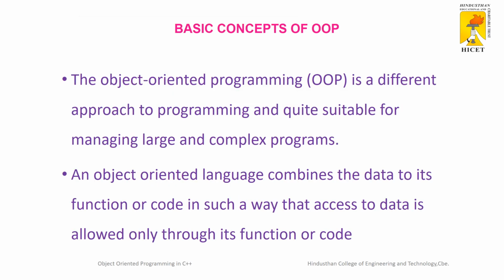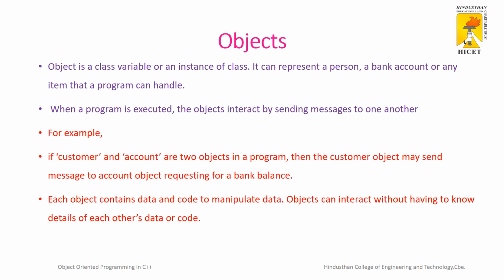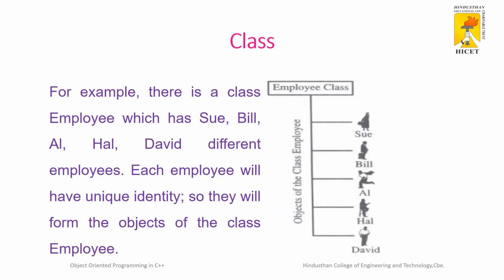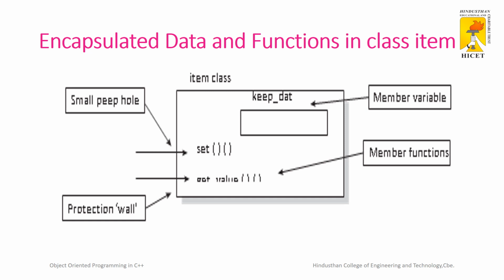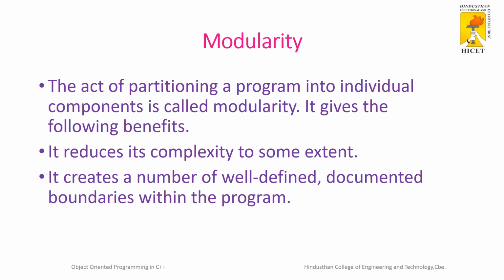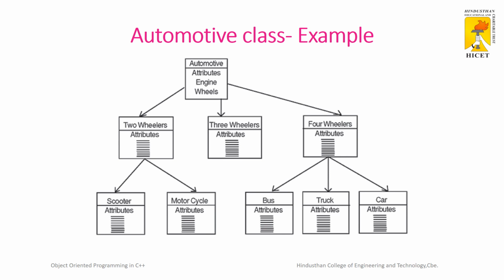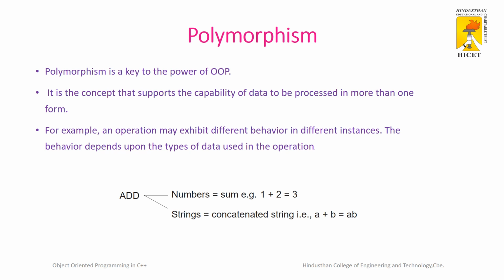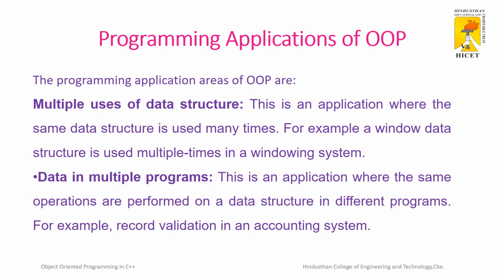Essentials of C& C++ Programming - Object Oriented Programming in C++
This vedeo describes the object oriented programming concept used in C& C++